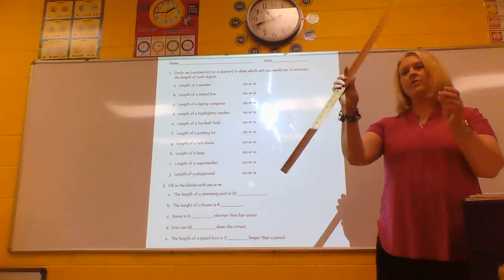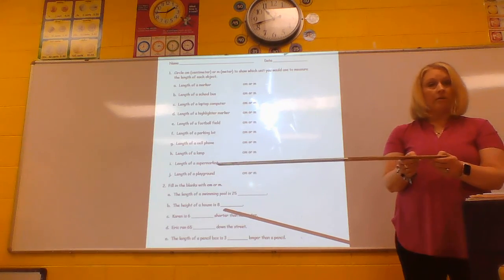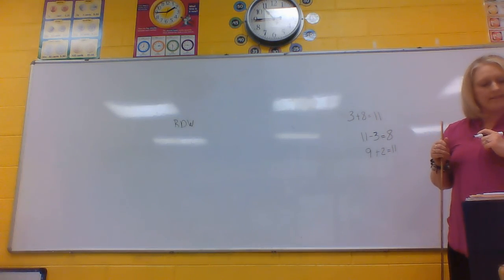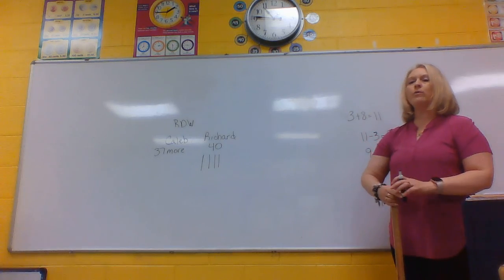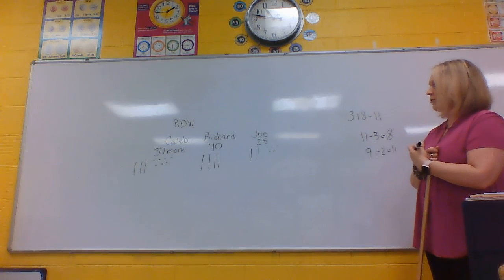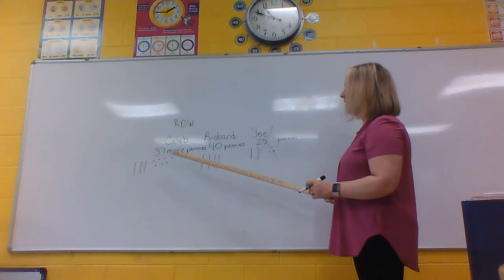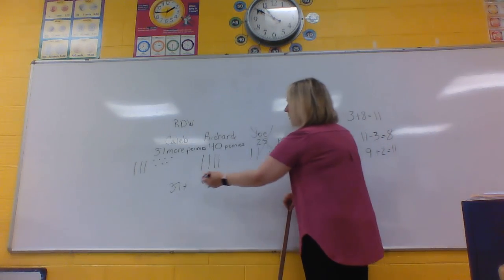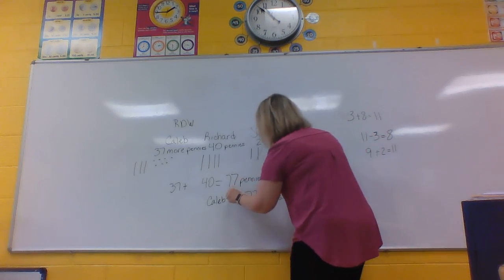Centimeter or Meter